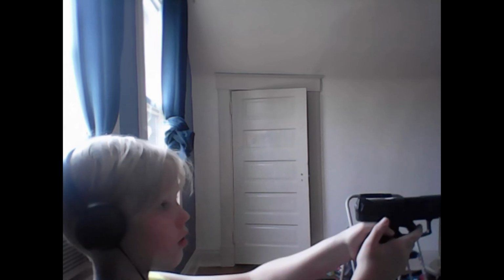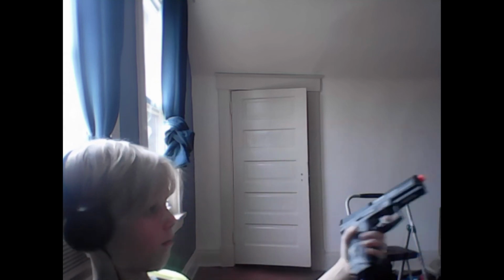Elite force HK VP9 Airsoft Review Is It Good